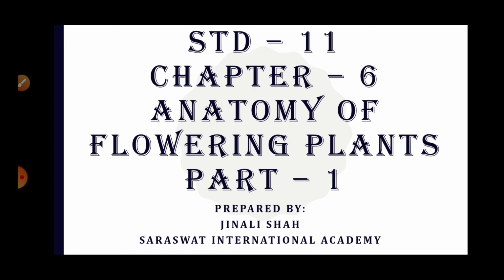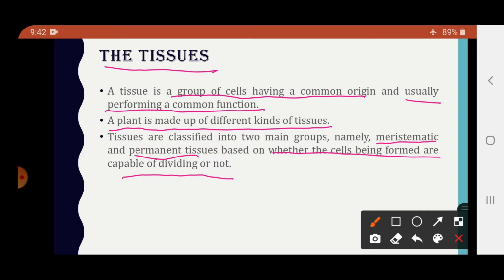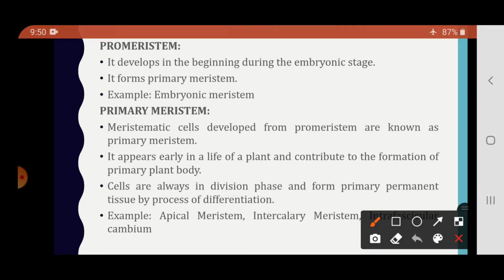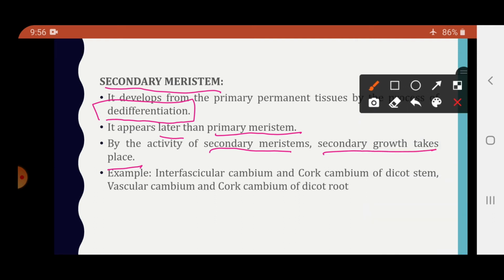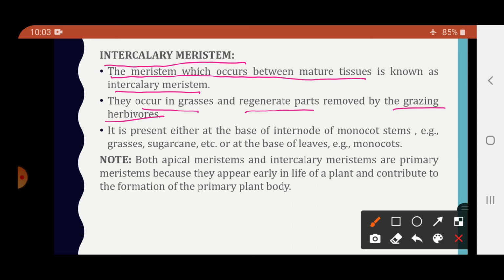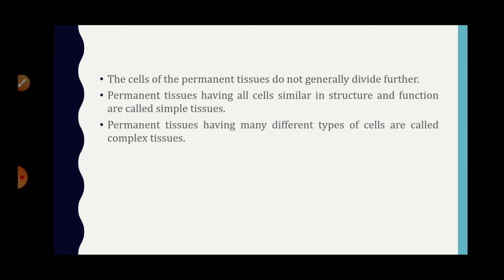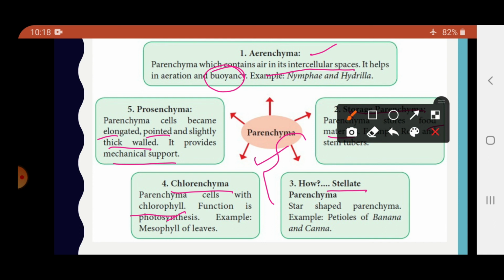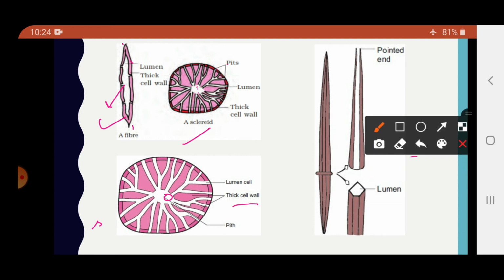EM 11 BIOLOGY CHAPTER 6 [ANATOMY OF FLOWERING PLANTS] PART 1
-INTRODUCTION
-A TISSUE
[A] MERISTEMATIC TISSUE
-CLASSIFICATION
ON BASIS OF ORIGIN AND DEVELOPMENT
-PROMERISTEM
-PRIMARY MERISTEM
-SECONDARY MERISTEM
ON BASIS OF LOCATION
-APICAL MERISTEM
-INTERCALARY MERISTEM
-LATERAL MERISTEM
[B] PERMANENT TISSUE
SIMPLE PERMANENT
-PARENCHYMA
-COLLENCHYMA
-SCLERENCHYMA [SCLEREIDS, FIBRES]